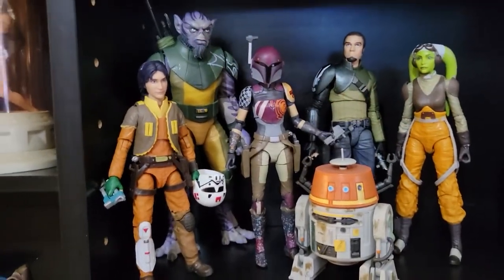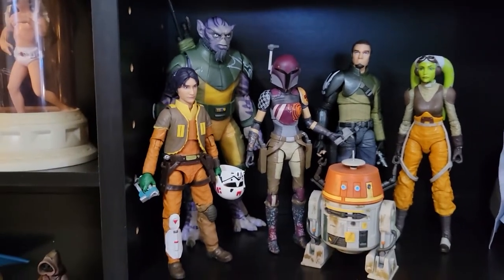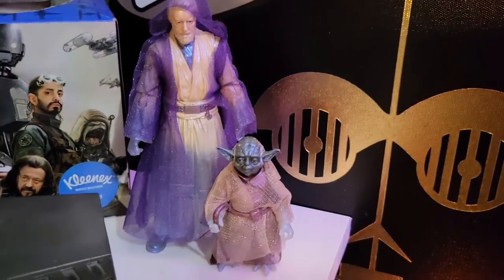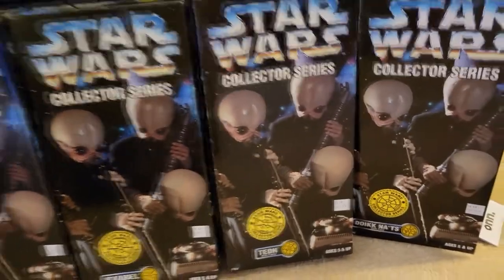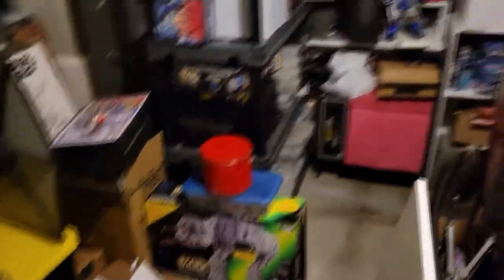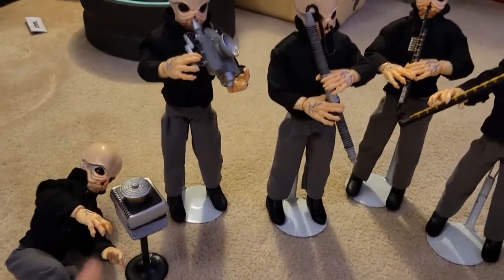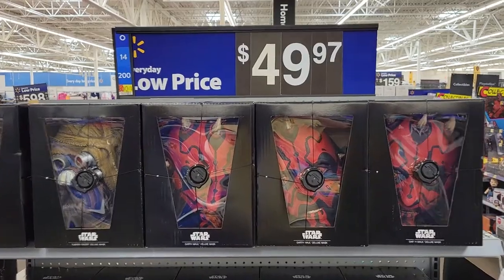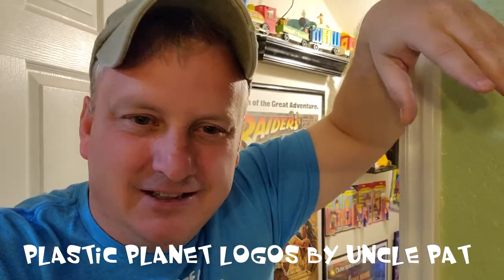Does 1990s Kenner Star Wars Still Look Good?! [ PLUS Hasbro Black Series, Kenner and Rubies ]